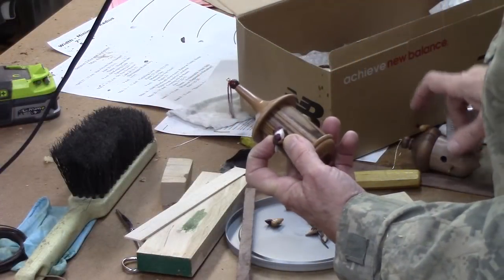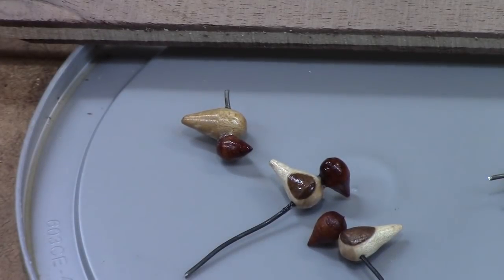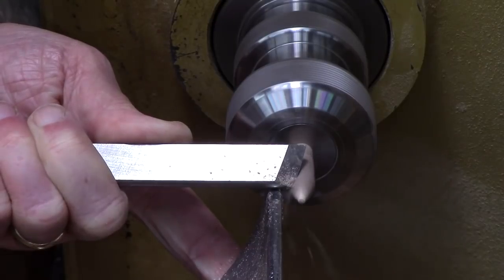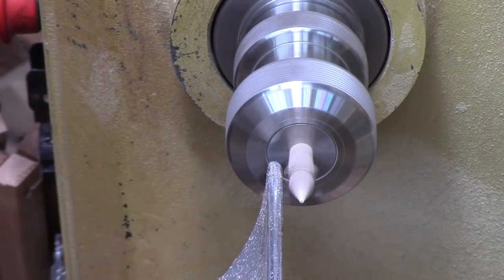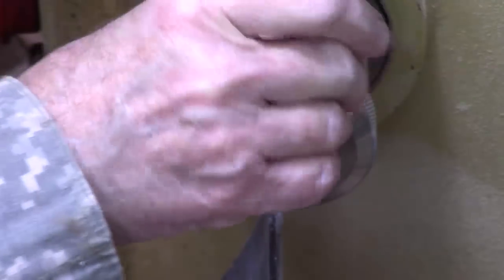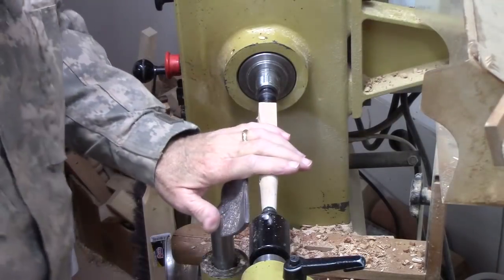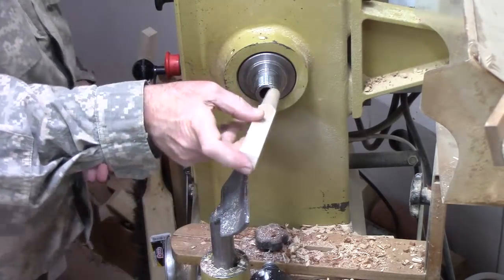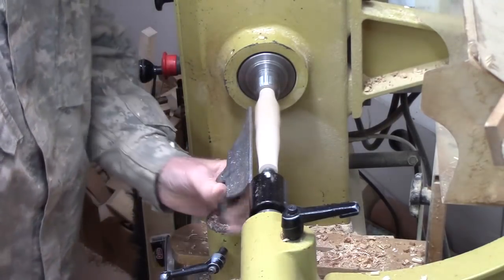How To Make Cute Wooden Birds For Christmas Ornaments!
I show a few tricks on turning miniature birds from laminated wood so the bird will have wings. These are a better altenative than buying cheaper paper or plastic birds from China! It is not a difficult woodturning project and can kick up your birdhouse ornnaments a notch.